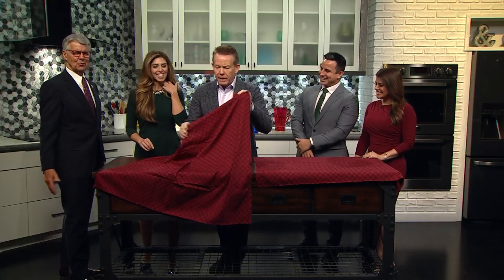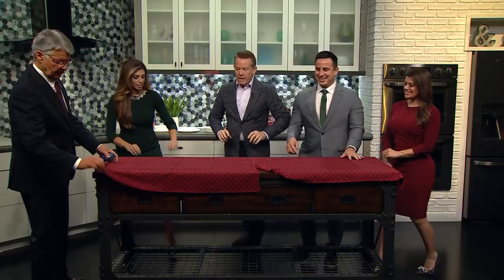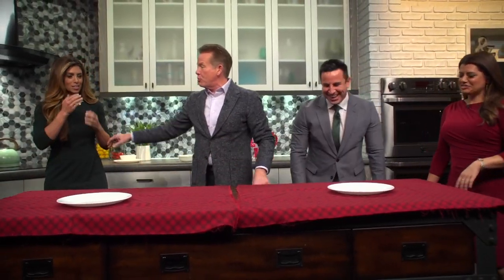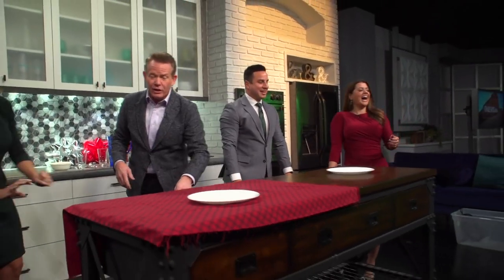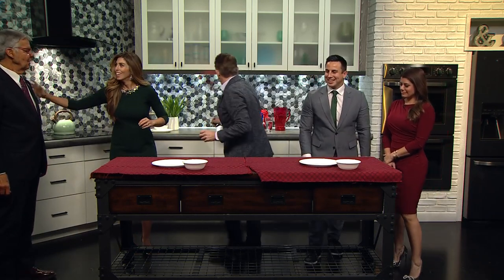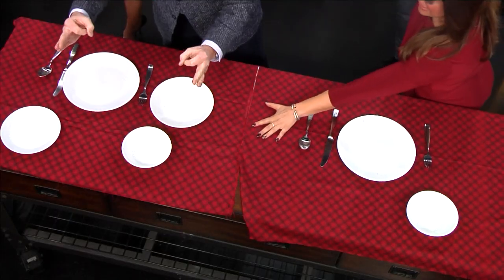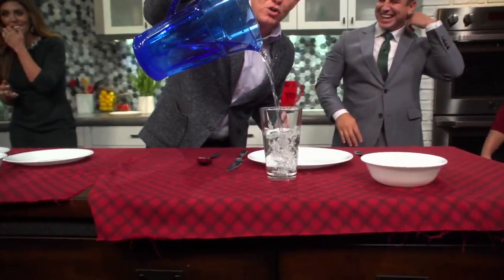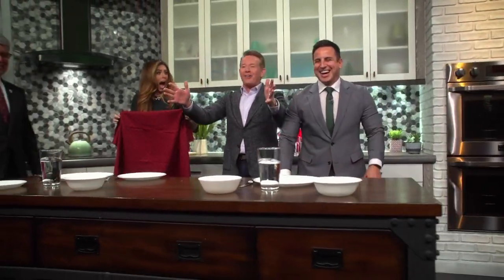Thanksgiving science with Steve Spangler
Science guy Steve Spangler shares an experiment to entertain your guests this Thanksgiving.

9NEWS (KUSA) is located in Denver, Colorado.